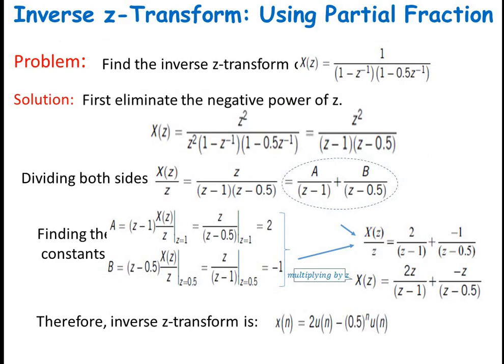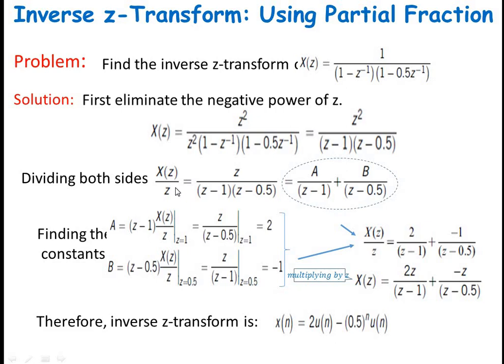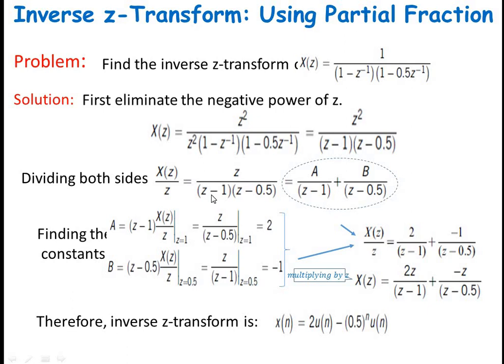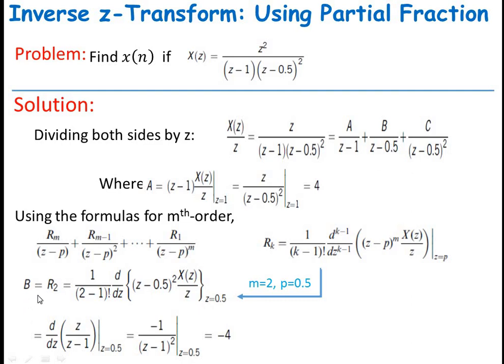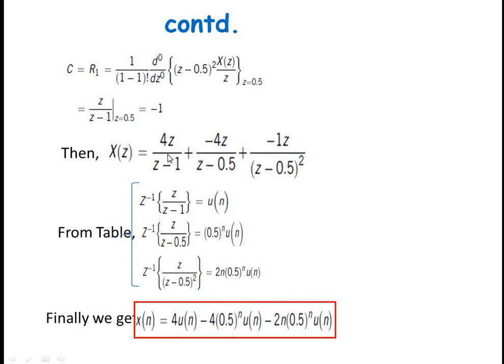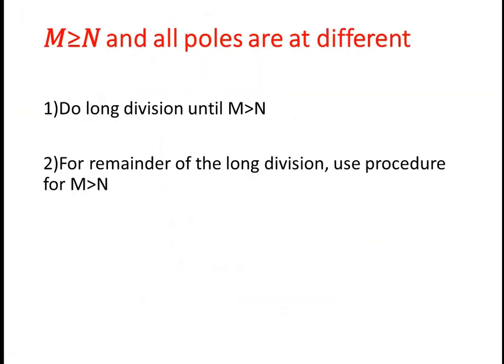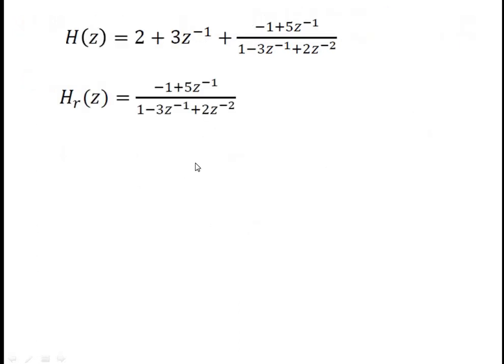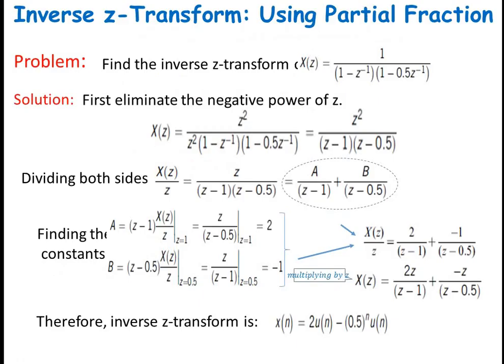2.6 partial fraction method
This video contains the concept of partial fraction method for finding inverse  Z- transform with numerical problems for all three cases of poles